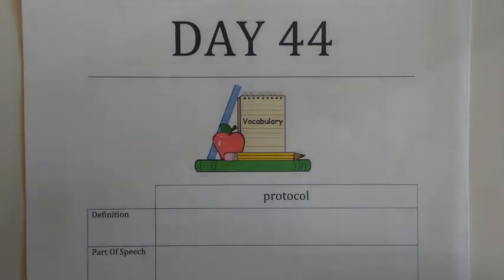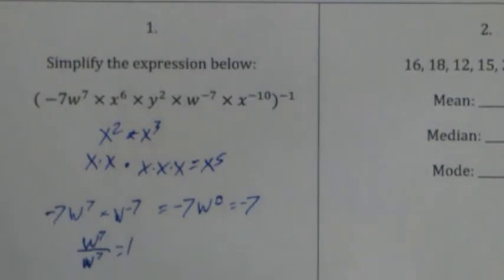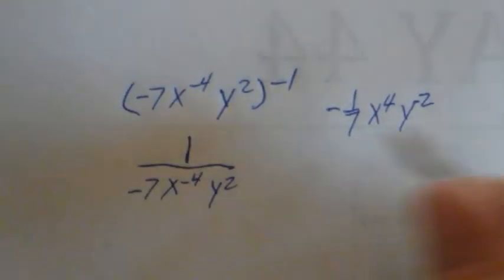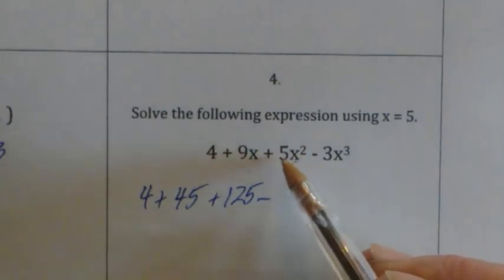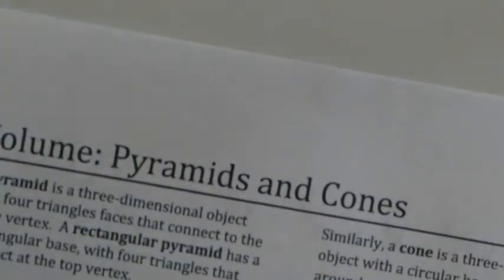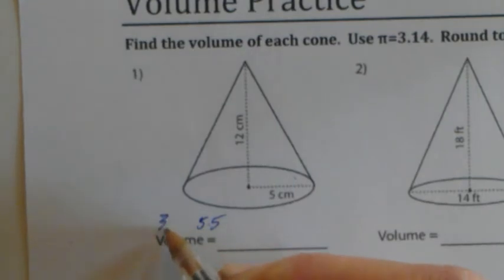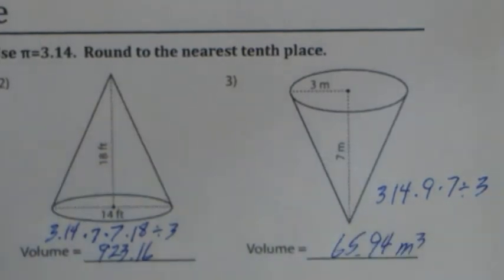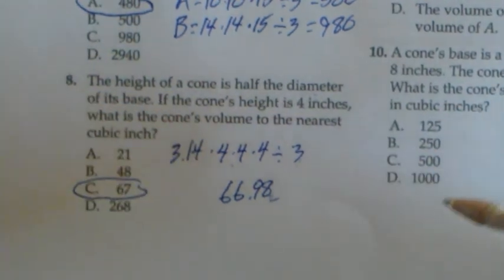Day 44 Volume of Pyramids and Cones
This is the math section of the HiSET Prep Class for Day 44.  In this lesson we investigate the formulas for computing the volume of pyramids and cones. Students will need their lesson copies and should attempt problems before viewing solutions.